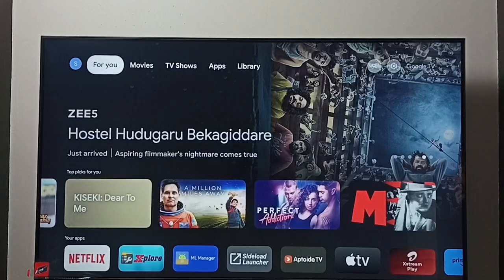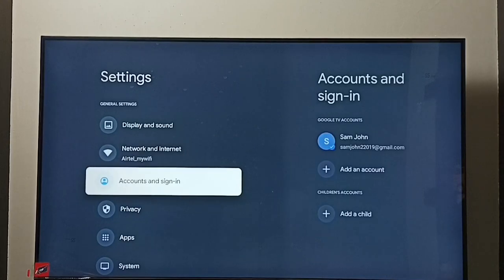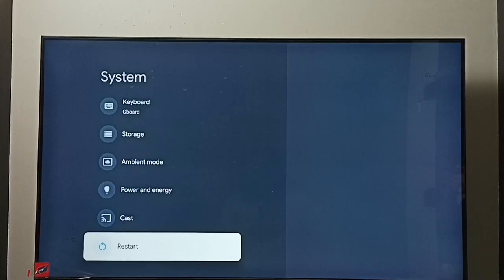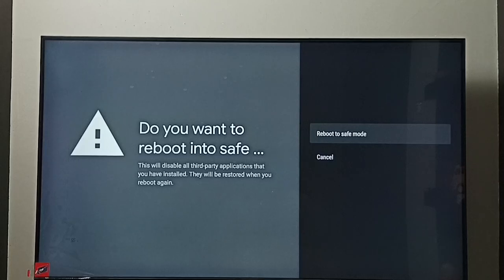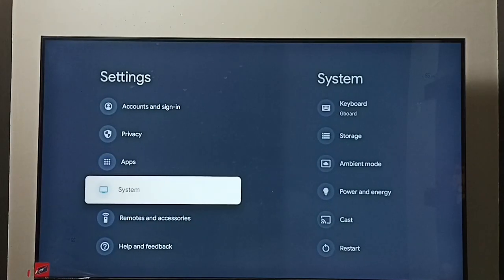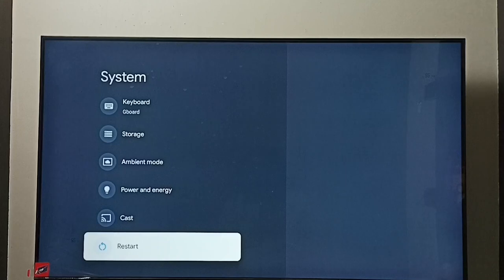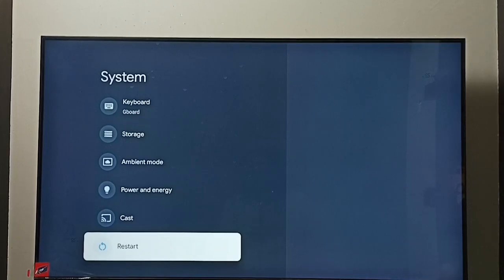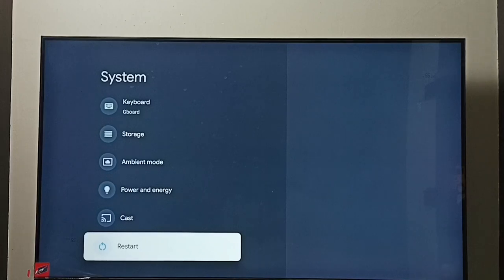HISENSE Smart Google TV : How to Boot in Safe Mode | Repair | Enable Safe Mode | Turn ON Safe Mode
Google TV,
Android TV,
Smart TV,
Android TV OS,
How to,